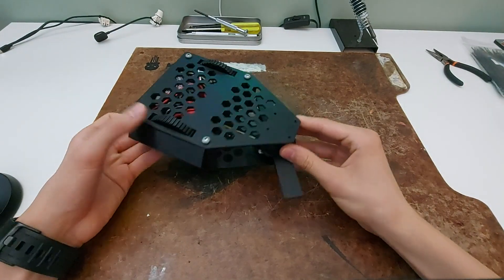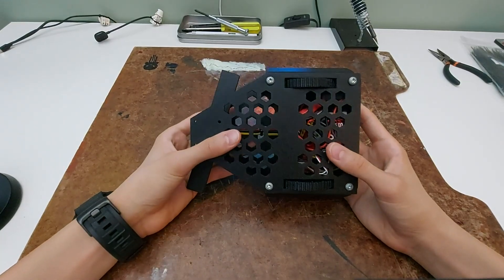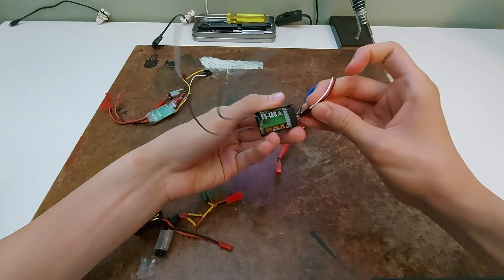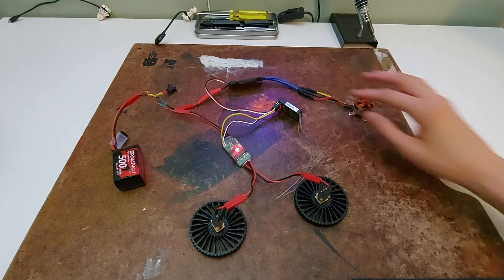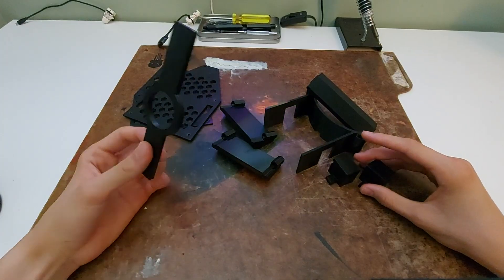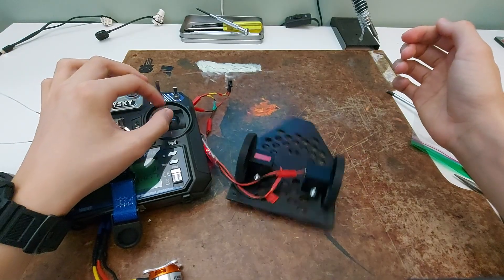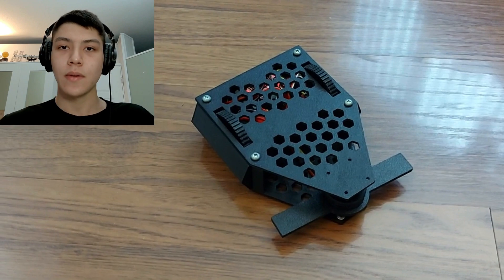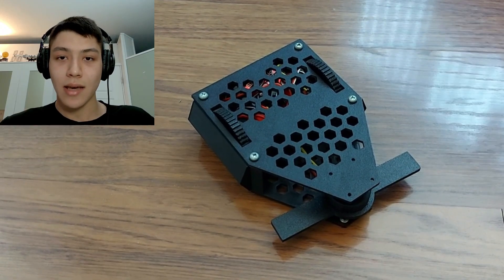I built a Battlebot prototype! (Part 1)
This is how I built a prototype for my antwieght combat robot!
- design, parts, assembly, and tests